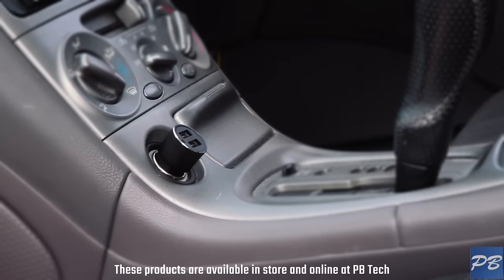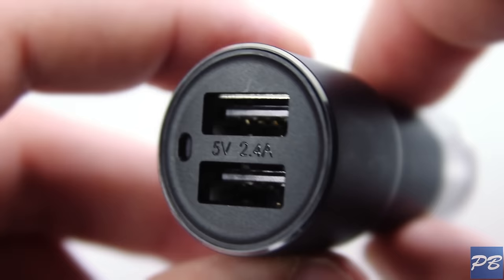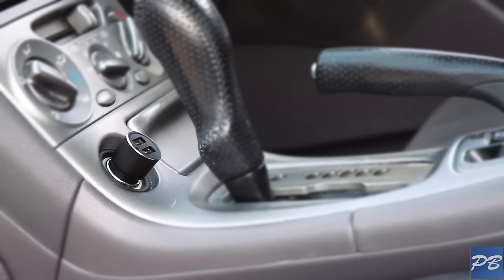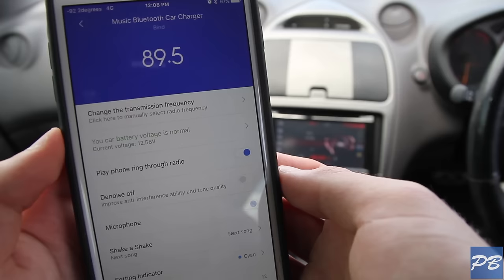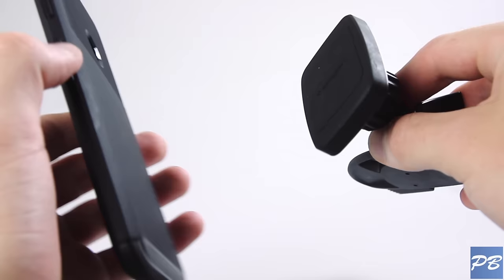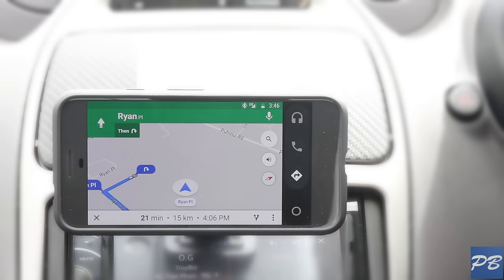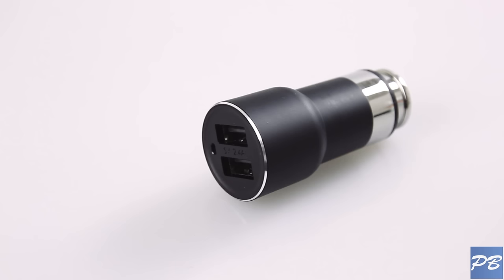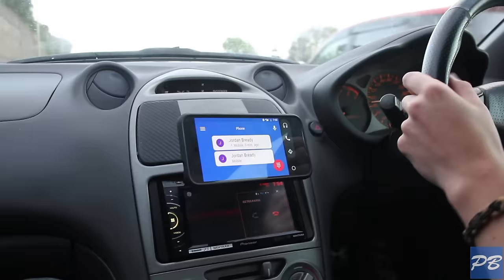Turn Your Dumb Car Into A Smart Car With RoidMi 2s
That summer road trip season is coming up quick and for some of you this device might be exactly what you're looking for.

It's called The RoidMi bluetooth car charger 2s. It's made by Xiaomi, you may know them from their range of headphones and wireless speakers but basically, you just plug this into the car's cigarette lighter and it gives your car bluetooth. Great with the Android Auto App.

MPN: 1a023cna
MPN: 1A041OVB